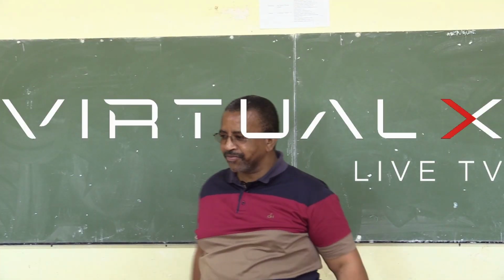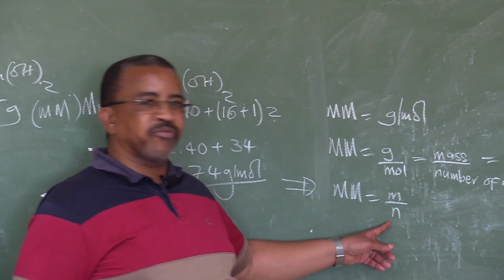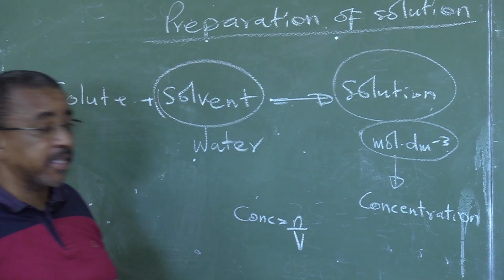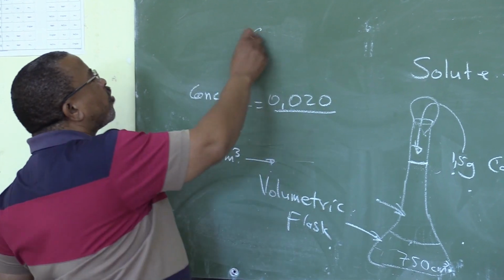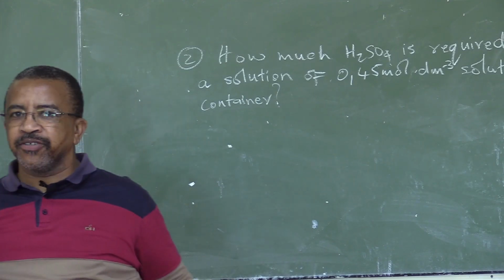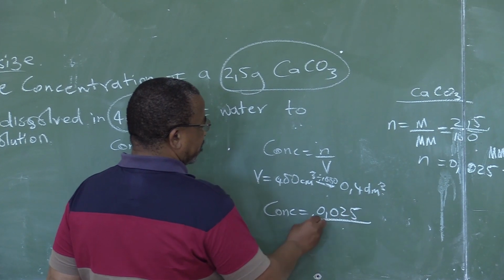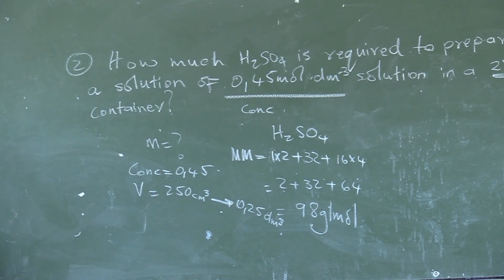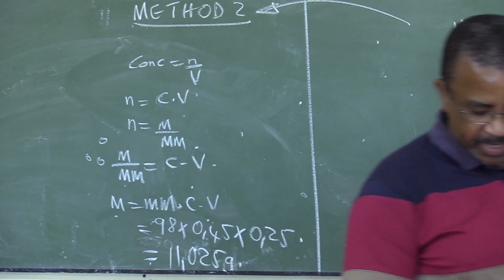Physical Science Grade 12 - Preparation of Solution 2 | MasterClass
Learn from the most inspiring educators, leaders and icons in education.